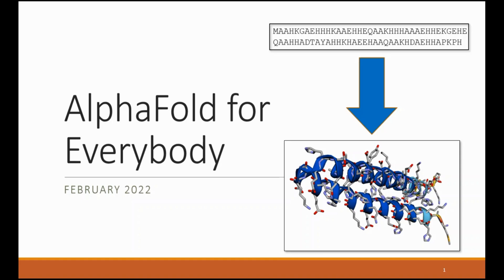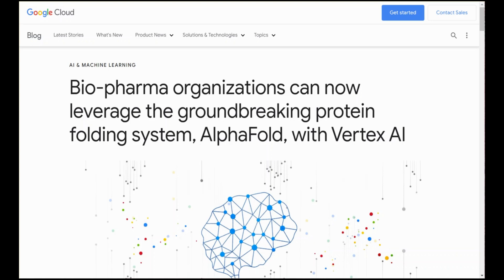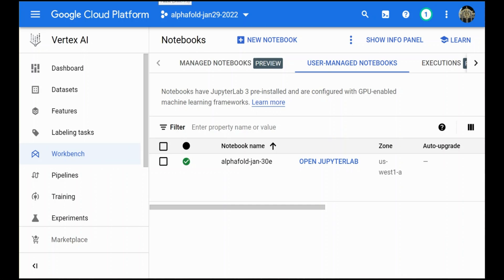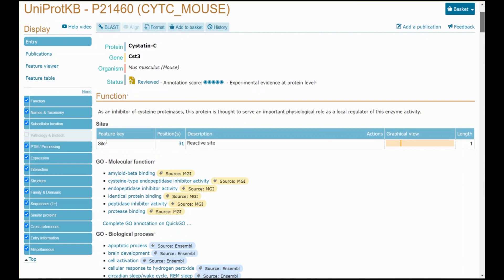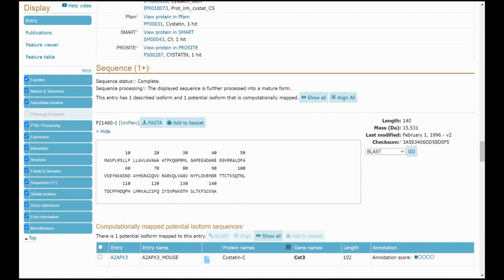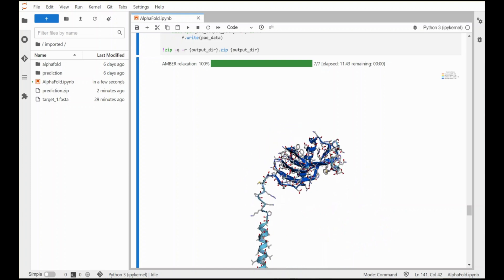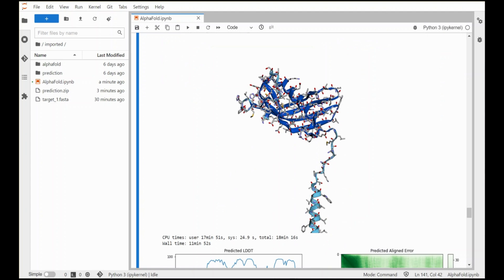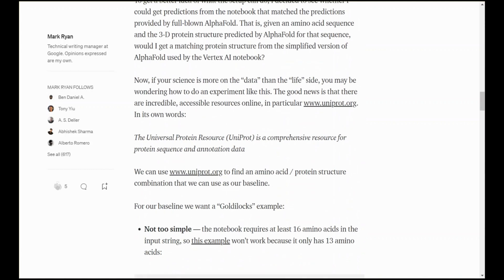AlphaFold for Everybody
A new Google Cloud blog shows how to use Vertex AI to create a notebook where you can get protein structure predictions from DeepMind's AlphaFold

Note - I'm a Google employee but this video only includes my personal observations, not the official Google position.

Thanks to Codence for the intro music.